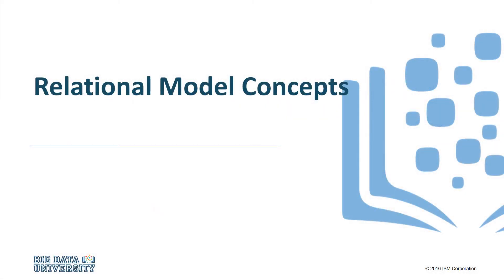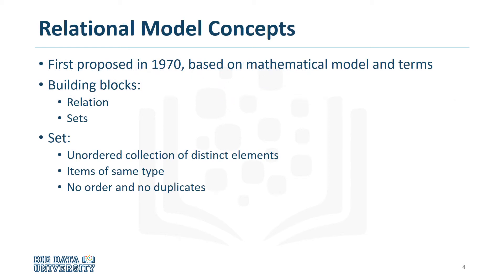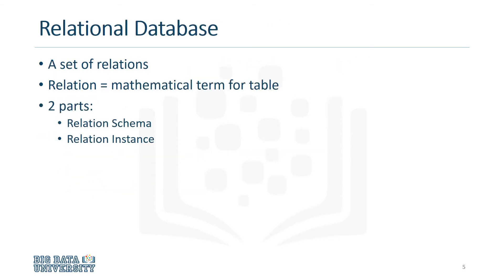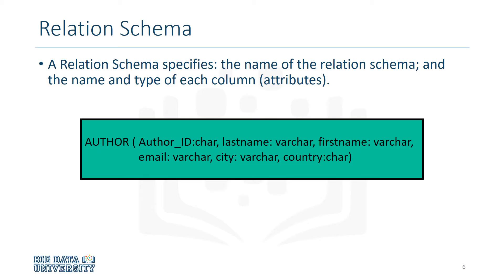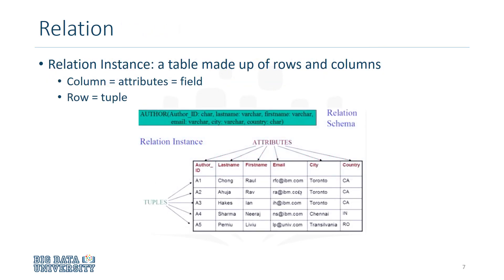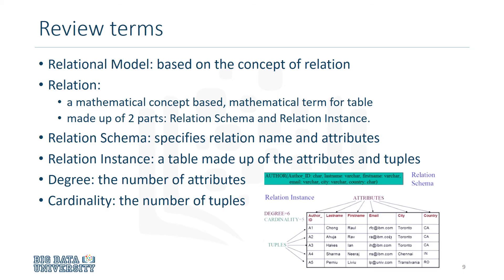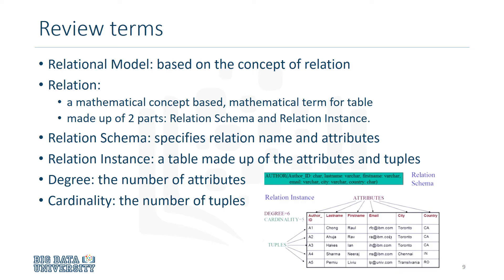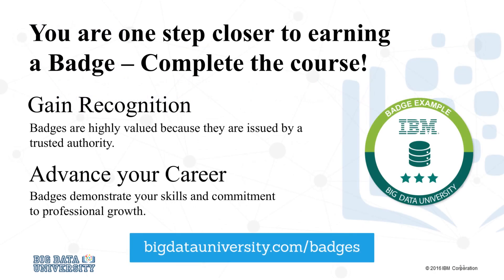DB0101EN Relational Model Concepts 3:57